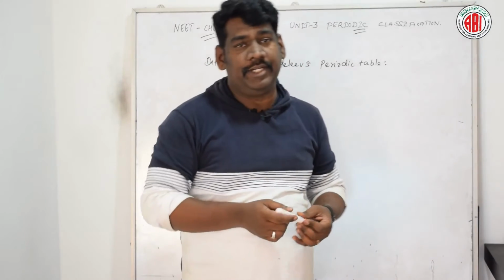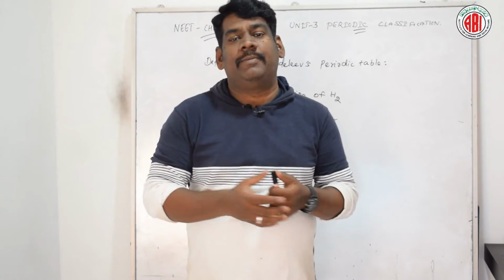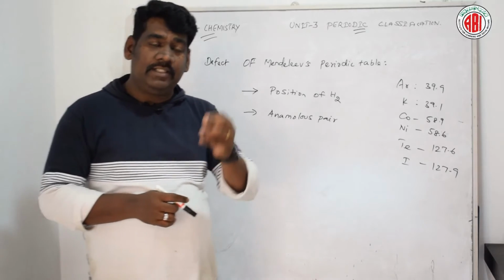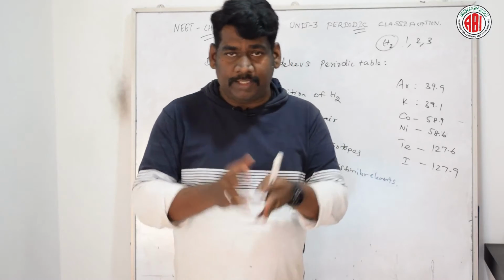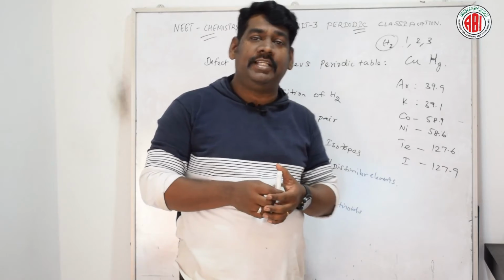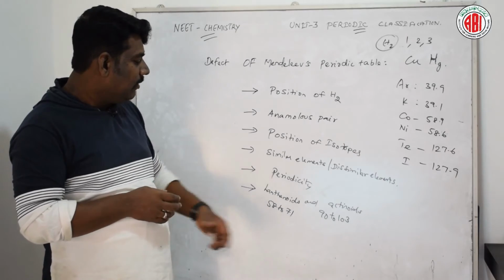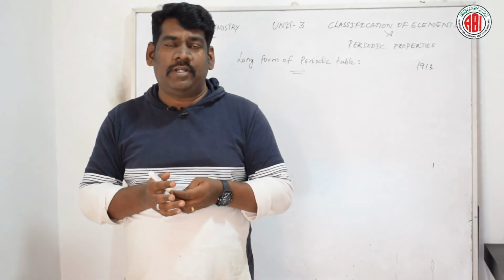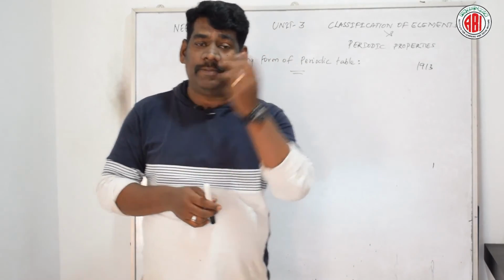NEET_Chemistry_Unit 03_Part 03_Classification of Element